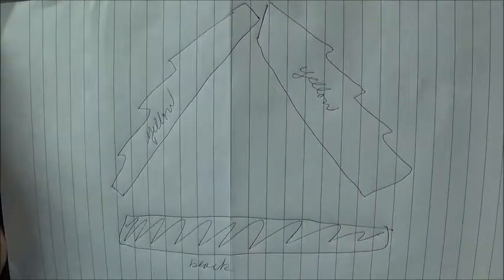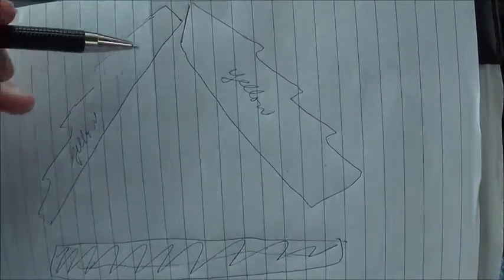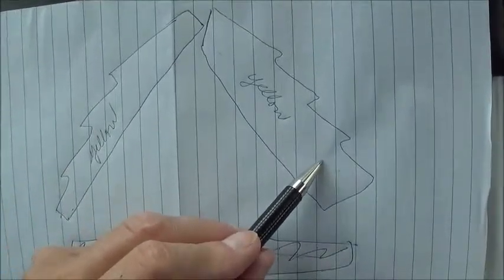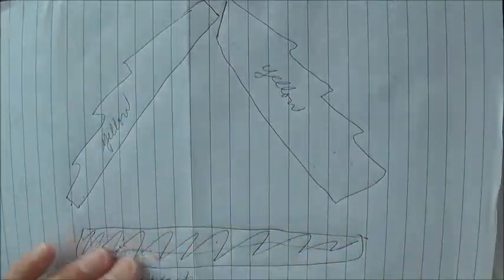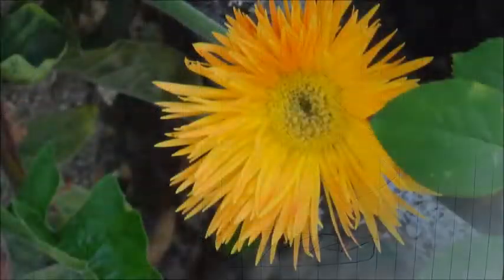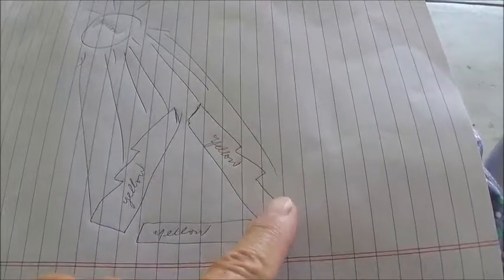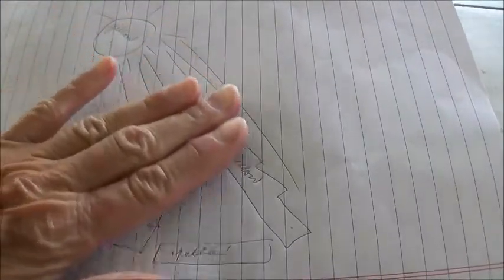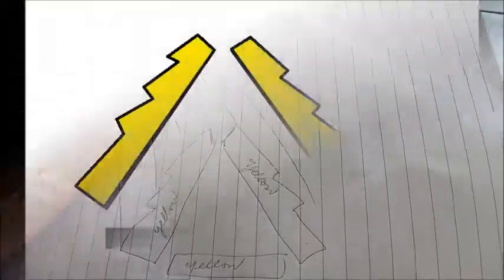The Dwelling Curse and An 'Answering Symbol' . by Alice B. Clagett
Filmed on 1 November 2016; published on 3 November 2016
Dear Ones,